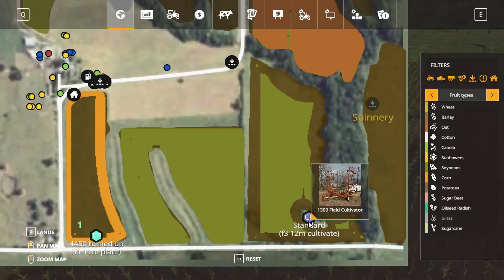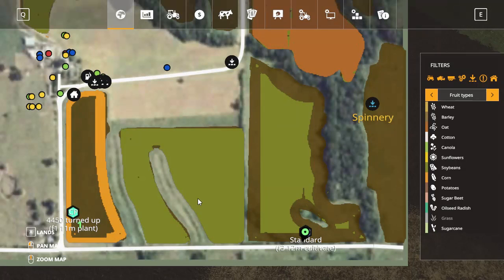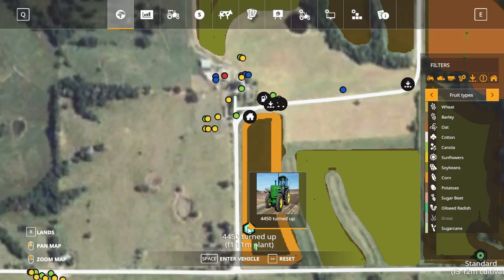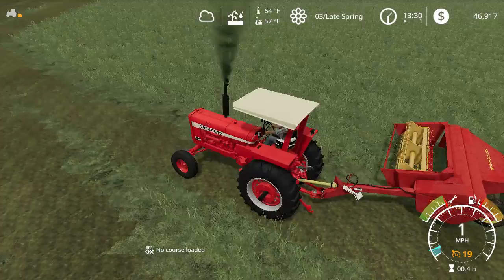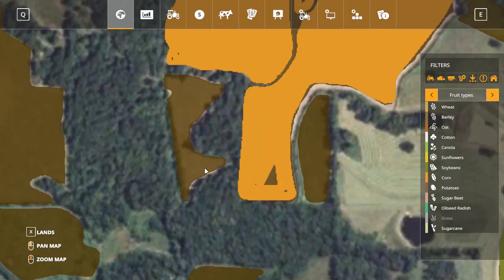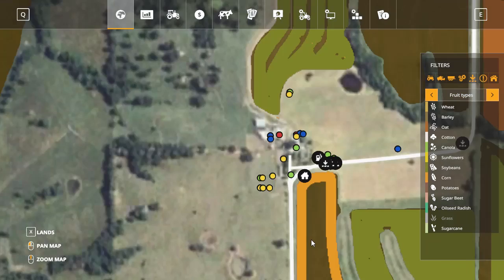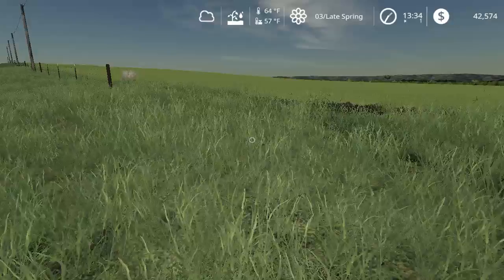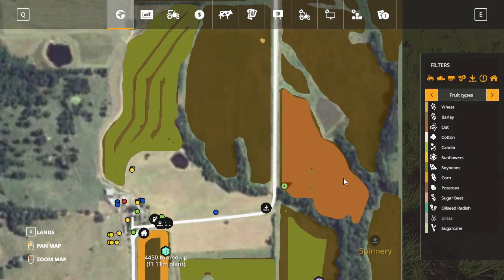we bought a big brute to replace the terra gator and doing big bud tillage no creek farms ep8 fs19